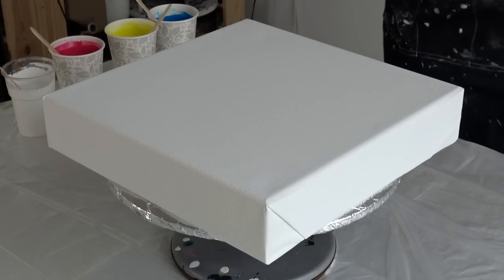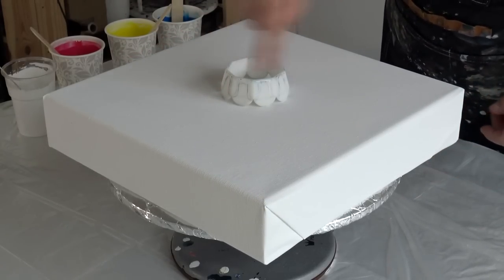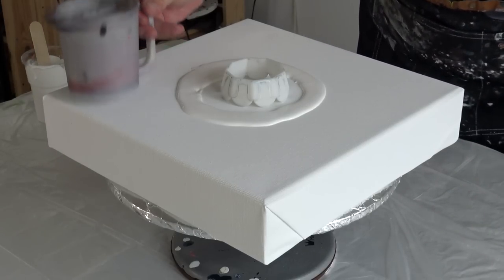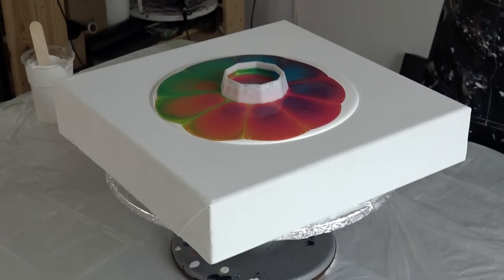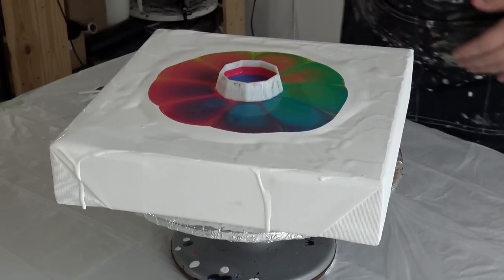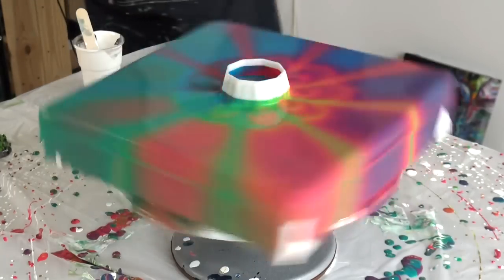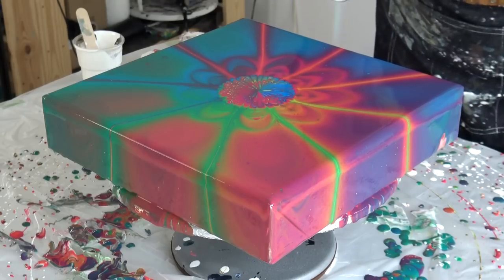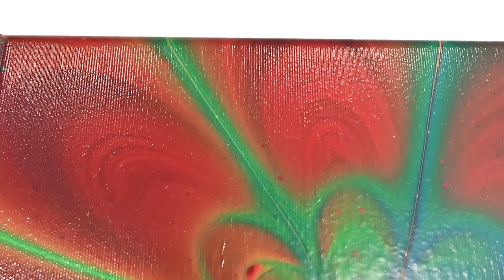GLOWING FLOWER - Just 3 Primary Colors - Open Cup Acrylic Pour - Fluid Art Tutorial - Fiona Art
If you're looking to add a little bit of magic to your home, then this how-to video is for you! By following the instructions in this video, you'll be able to create a beautiful glowing flower using just three primary colors. With this simple Fluid art tutorial, you'll be able to create a beautiful addition to your home that will make it truly shine!
Open cup technique is perfect for beginners who want to learn how to use fluid acrylic paints.

All of the pieces I make are for sale! My paintings tend to go fast, and it is first come first serve.